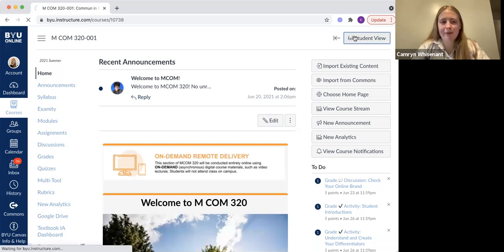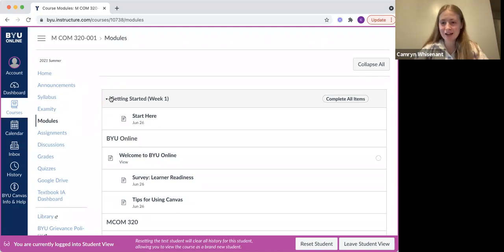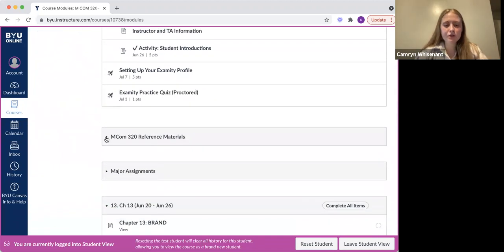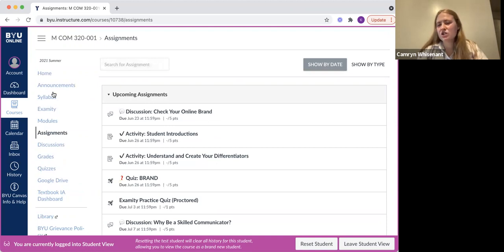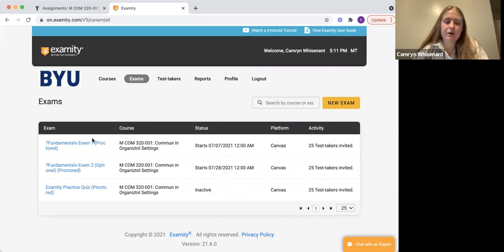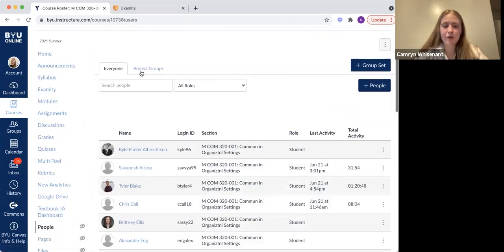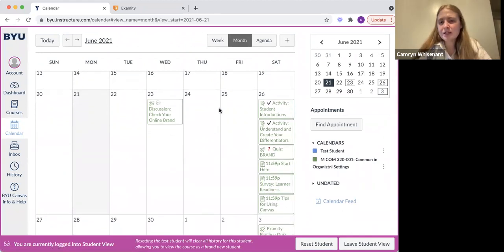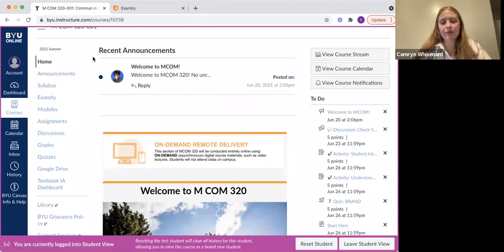MCOM 320 Canvas Navigation